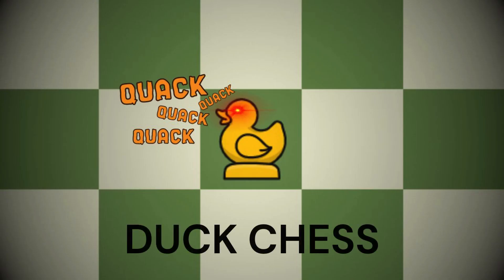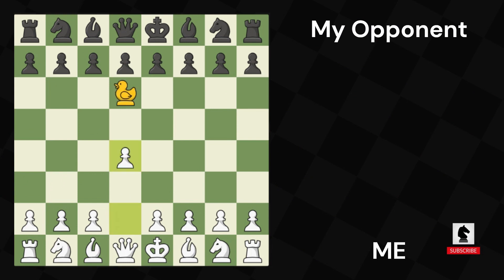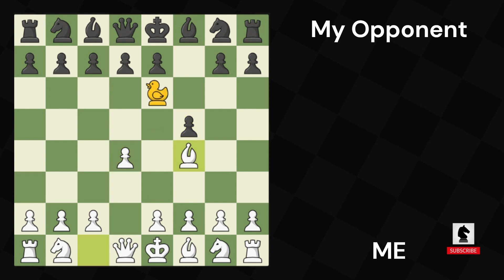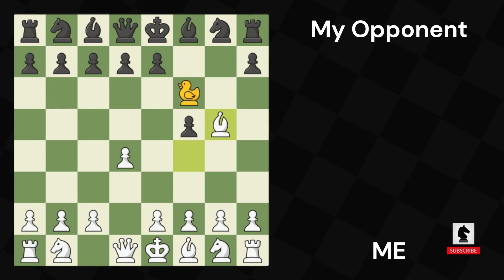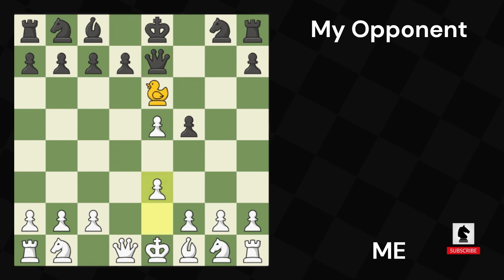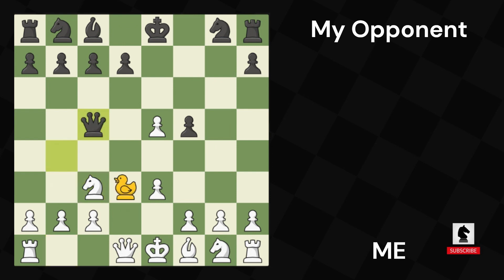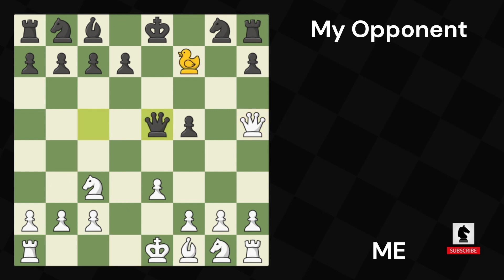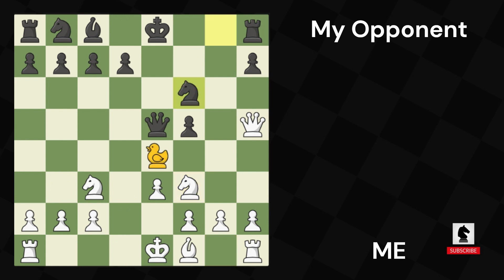There is an impostor among us - DUCK CHESS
Duck Chess is a chess variant that introduces a new piece called the "duck," which is added to the standard pieces on the board. The duck is annoying, just like it is in real life, as it can act as a wall and prevent pieces from passing through it. After each move, the duck can be placed on any empty square on the board, making the game more challenging.
The objective of Duck Chess is similar to regular chess: to capture your opponent's king. However, with the addition of the duck, new strategies and tactics can be employed to achieve this goal. The duck is a unique piece that can play the role of both a villain and a hero in the game.
Overall, Duck Chess is a fun and exciting twist on the classic game of chess, allowing players to explore new strategies and tactics.

I am just an inch away from reaching 350 subscribers and would greatly appreciate your help in achieving this goal before the end of the month.